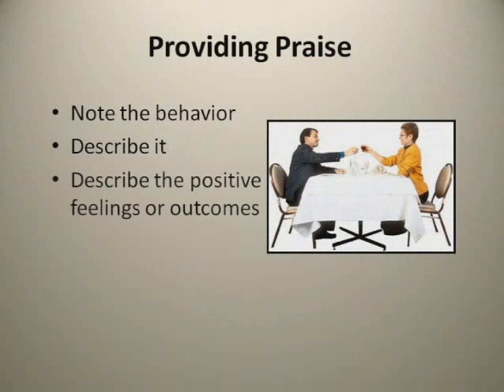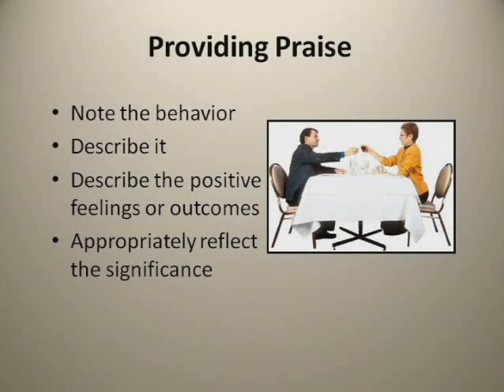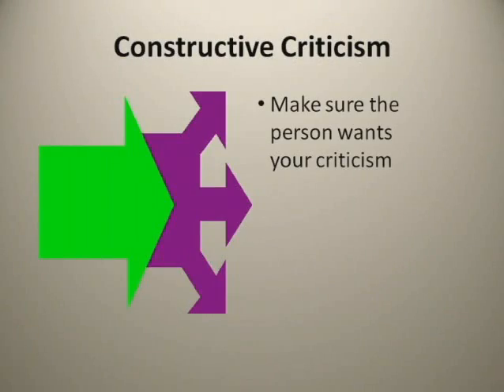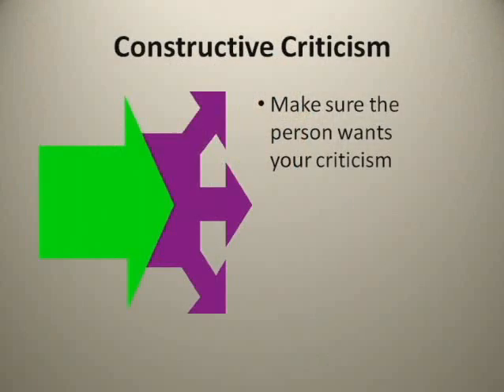Feedback in Interpersonal Communication. Part 2 of 3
Professor Morales providing a 3 part video lecture on feedback in interpersonal communication.